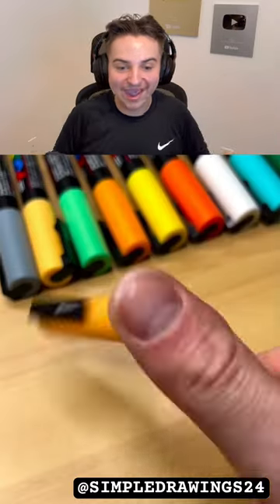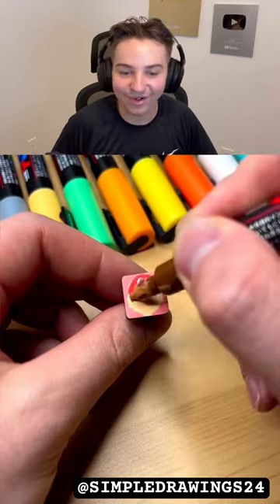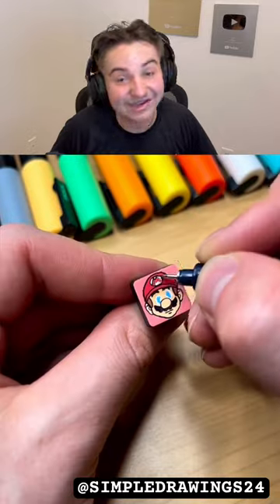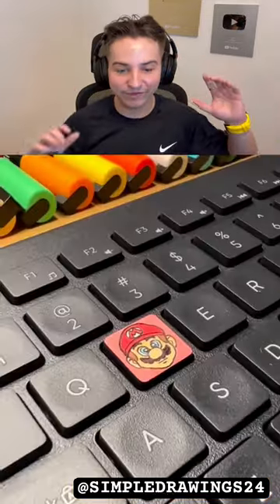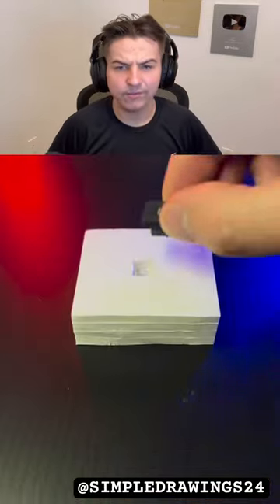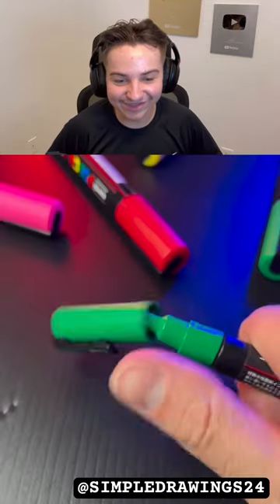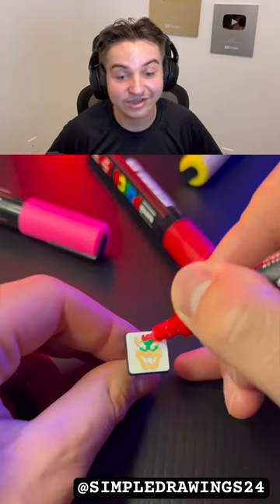Cartoon Characters were made from Keyboards